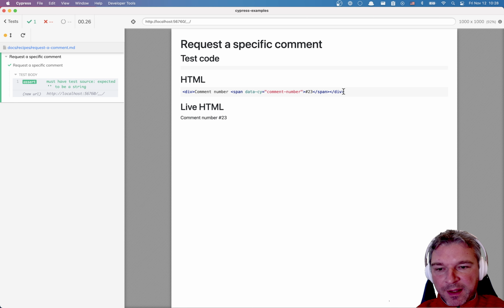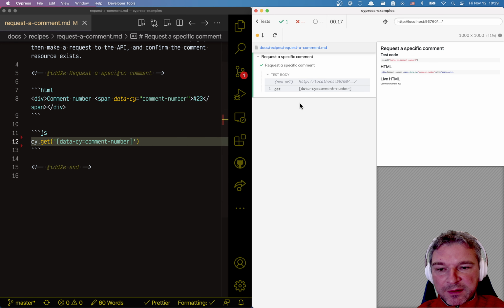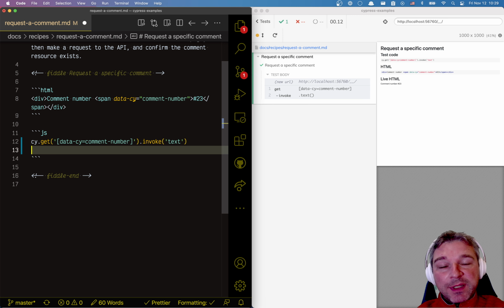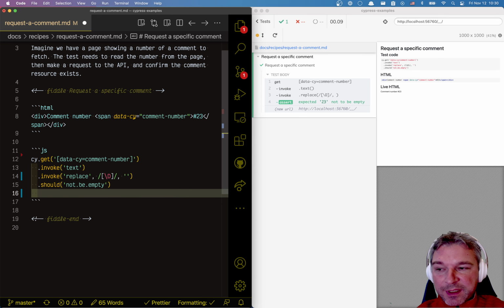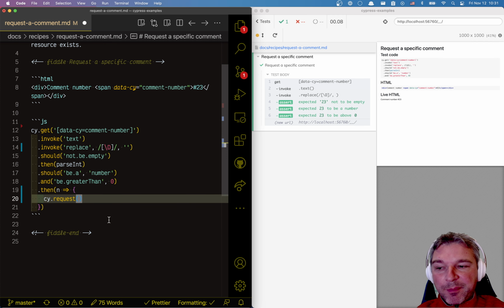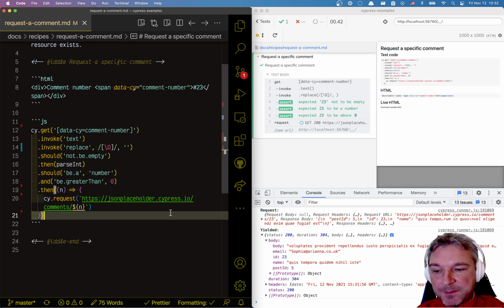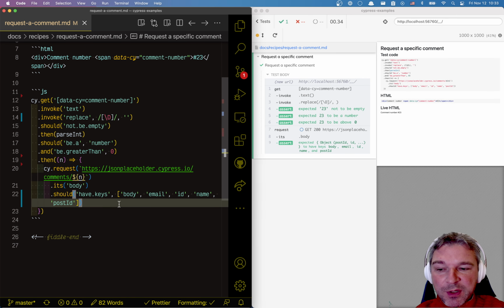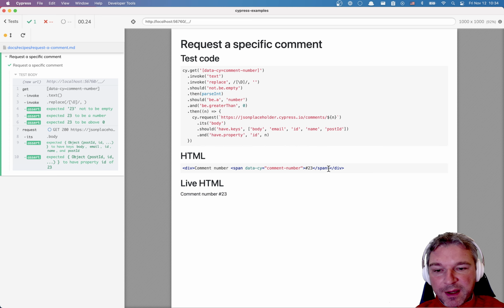Request A Specific Comment Using Text From The Page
If the page is showing an ID text, and you want to make a request to the backend API using that text, this video is for you. We grab the element's text, clean it up by removing all non-digit characters, convert the text into a number, then make a request to the backend API using the cy.request command. We then assert the properties of the response object.